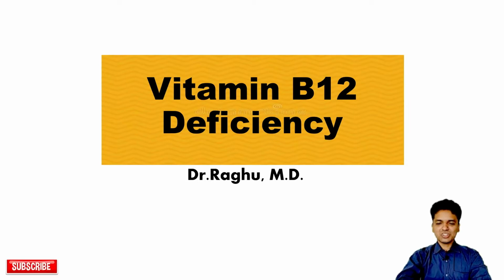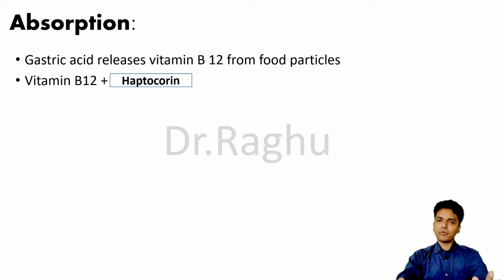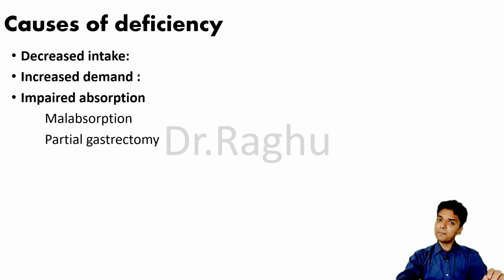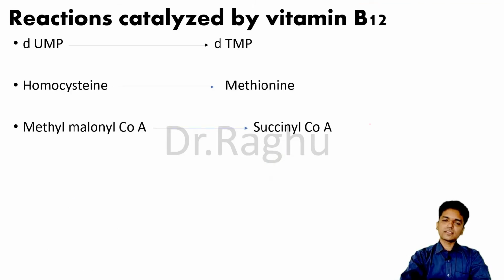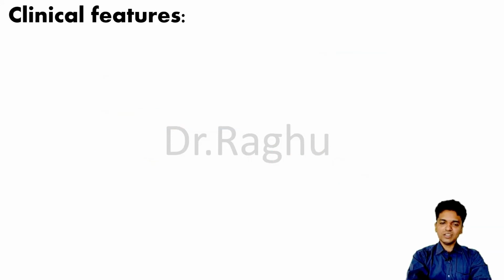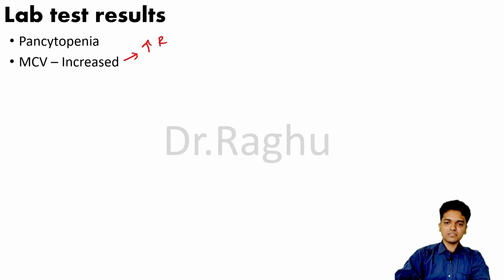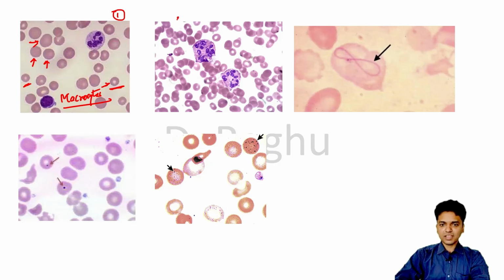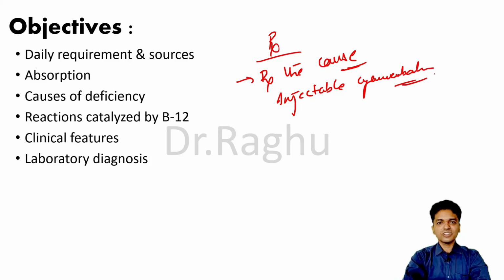Vitamin B-12 deficiency | Macrocytic anemia | Megaloblastic anemia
In this video, I describe the daily requirements, sources, absorption, reactions catalyzed by B 12,  clinical features and laboratory investigations in Vitamin B12 deficiency.

Emphasis on Neurological features of Vitamin B12 deficiency.
Macrocytic anemia